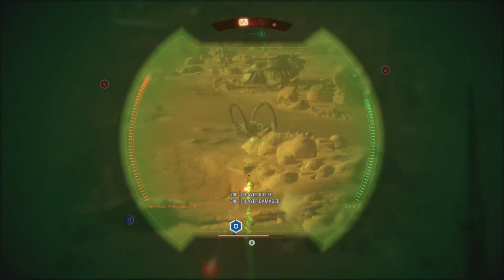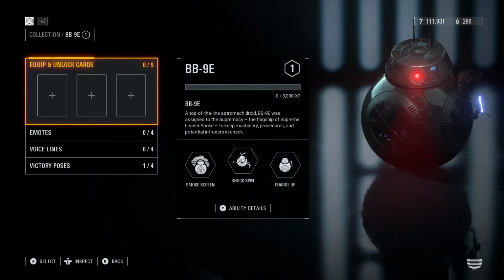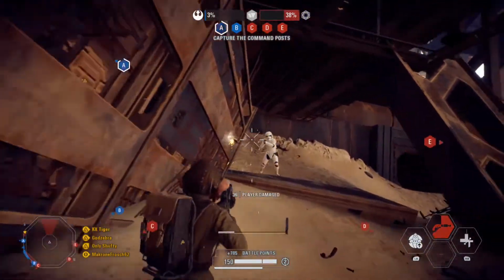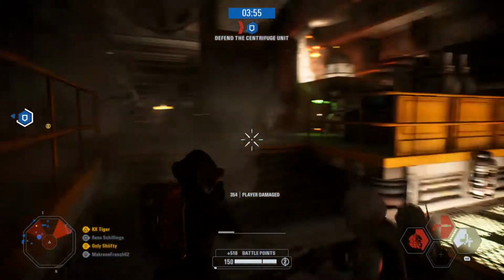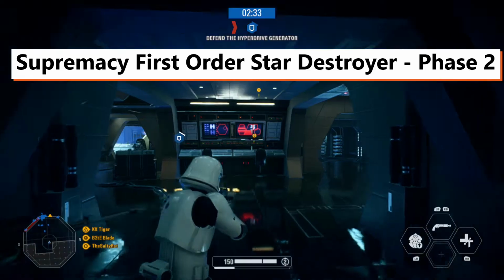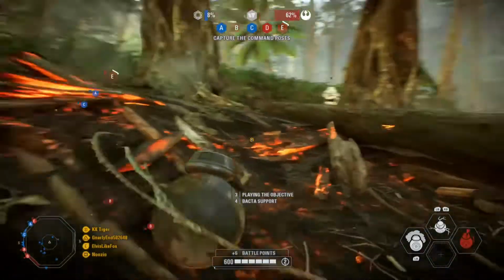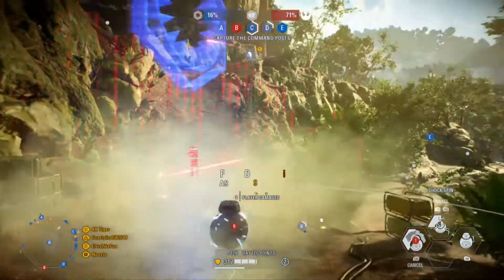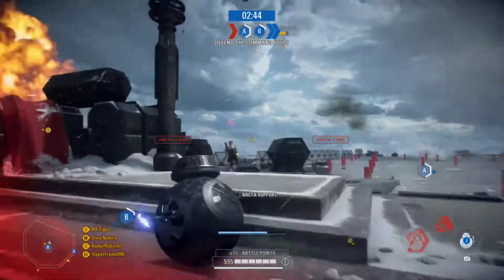BB-8 & BB-9E | Sequel Supremacy And More! | Battlefront II Update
This video covers everything in this update (pretty much at least) including:
- Sequel Era Supremacy
- BB-8
- BB-9E
- New Capital Ships
- And More